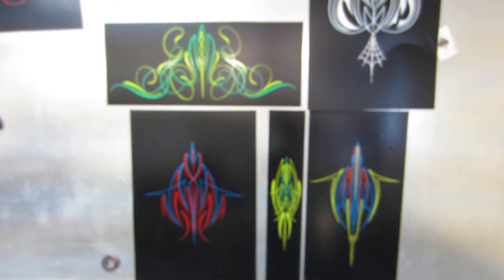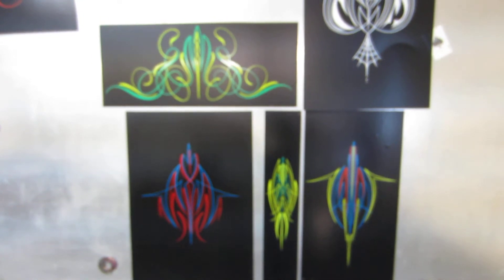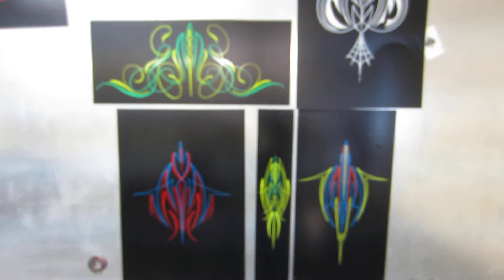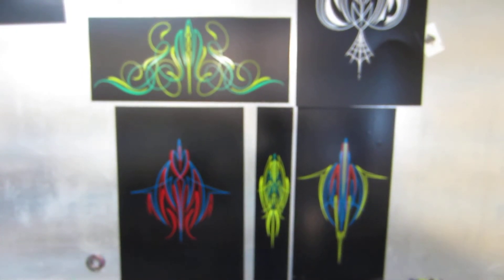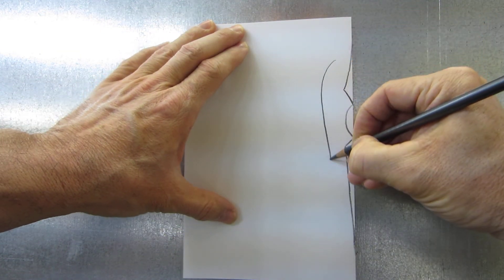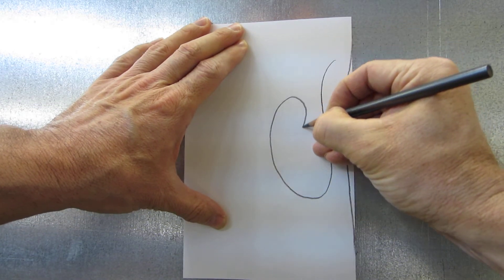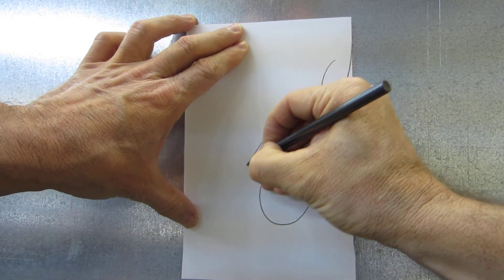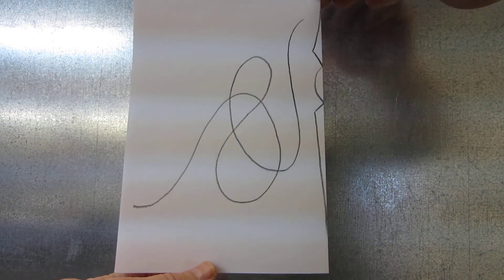how to make symetrical pinstriping designs, Part 1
drawing a paper patern